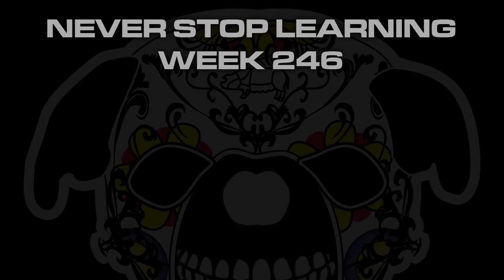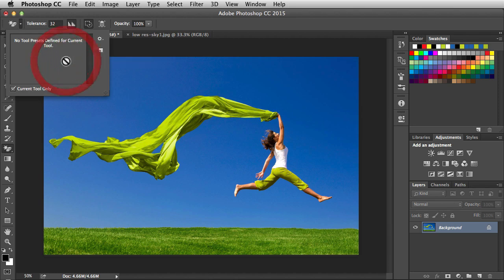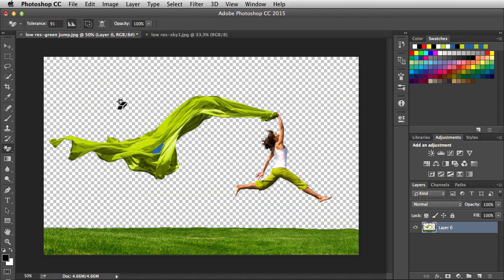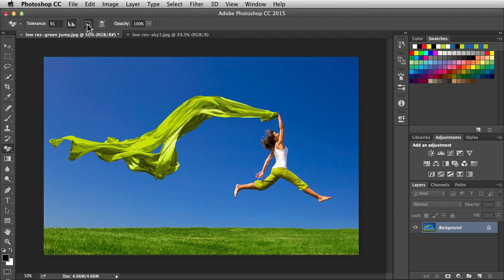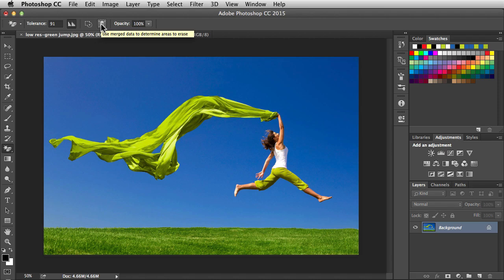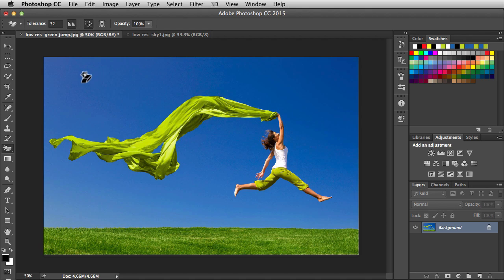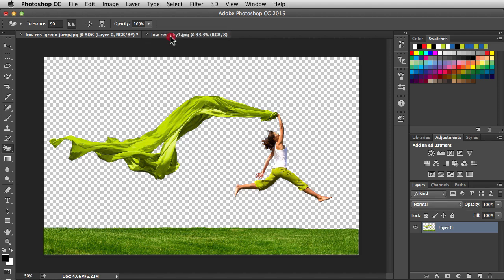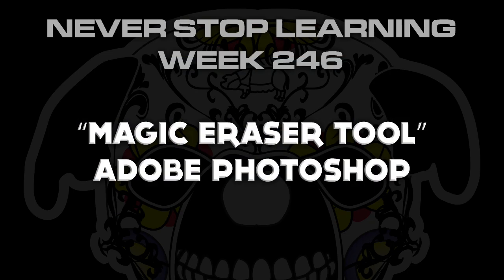Adobe Photoshop "Magic Eraser Tool" NSL WK 246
The Magic Eraser Tool is used to remove a color range from your image. You click on one pixel, it removes similar pixels. Here's a quick overview of how the options can help you out. Just showing you what the buttons do.